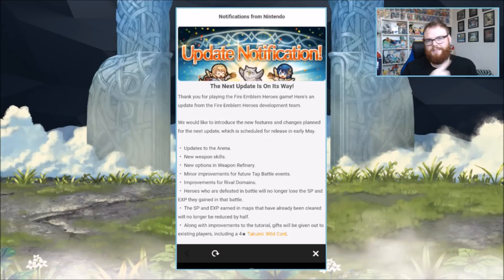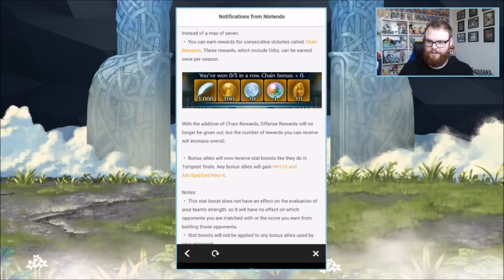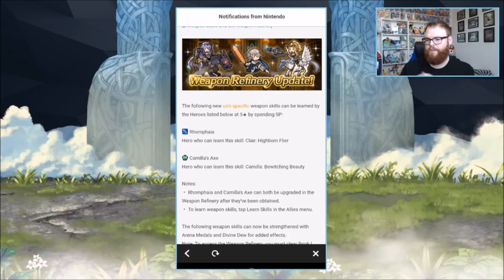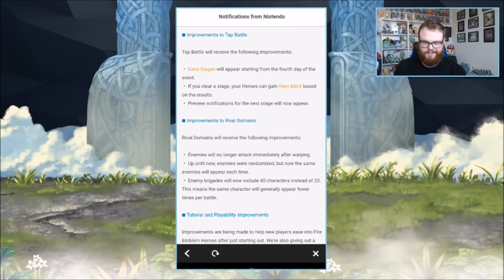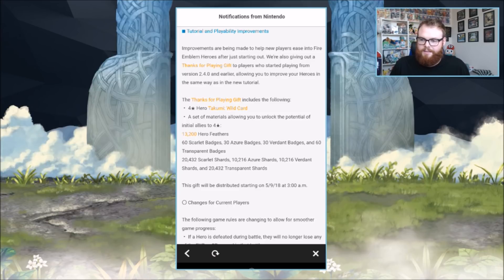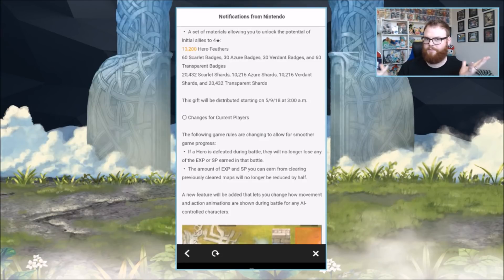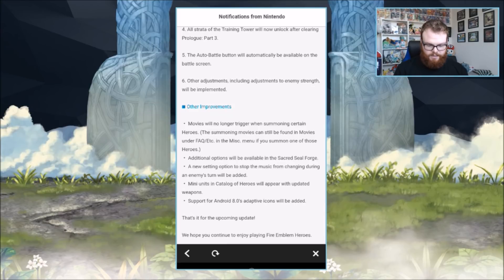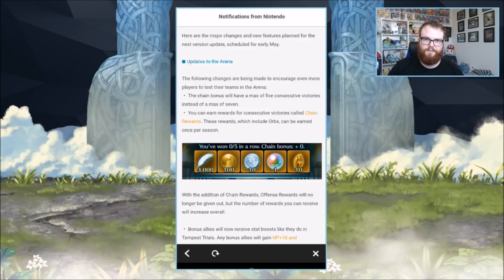The 2.5 Update is Coming Next Week! Justice for Yato and More! Fire Emblem Heroes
Fire Emblem Heroes v2.5.0 is on its way next week! Let's take a look at all the new stuff headed our way!